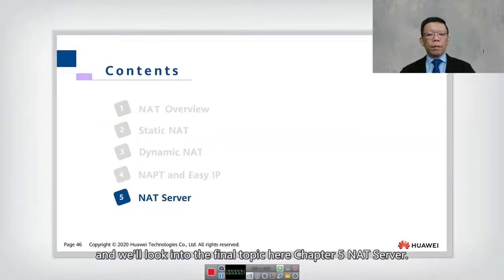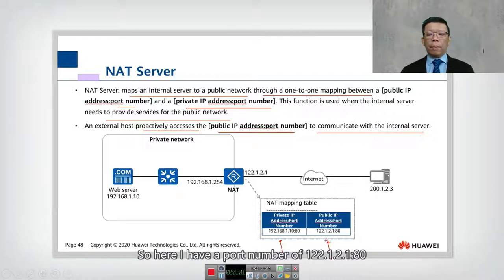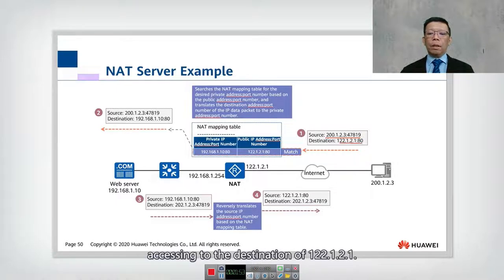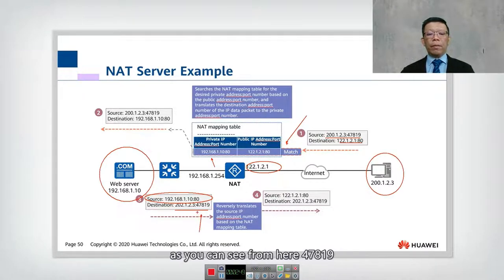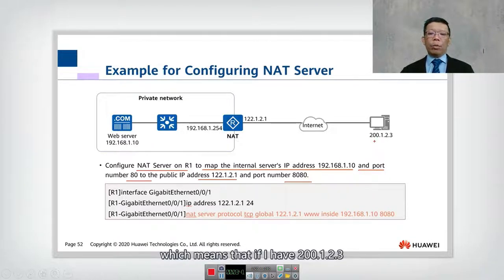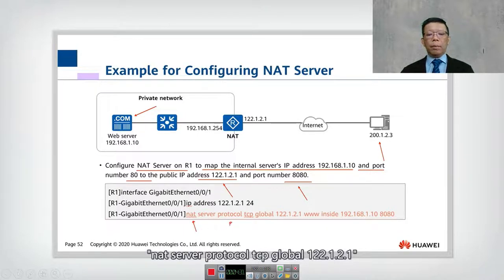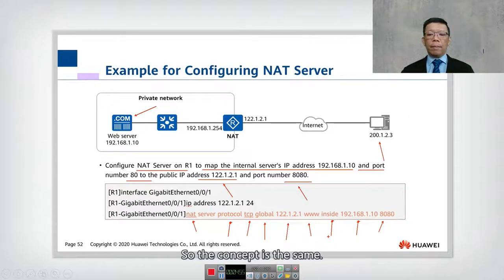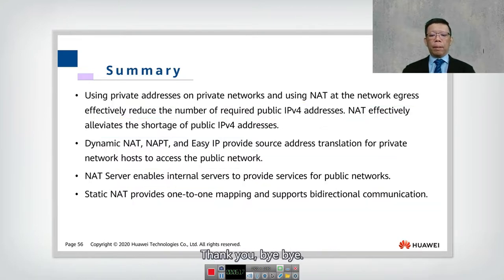14.5 NAT Server